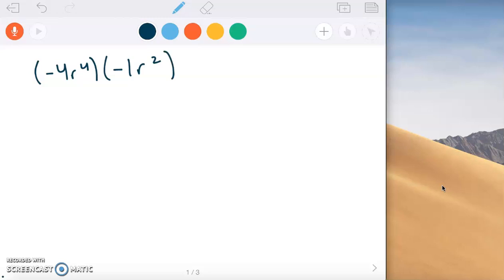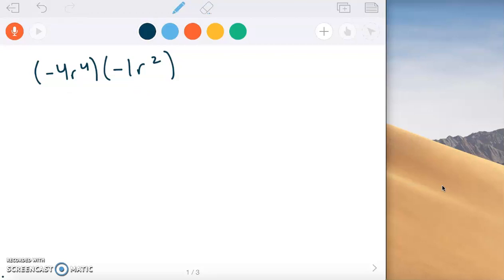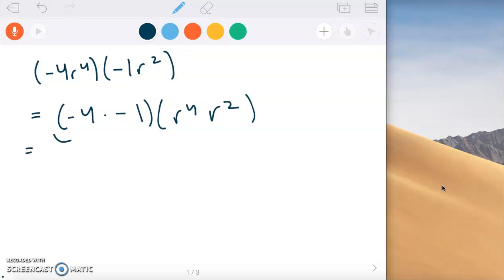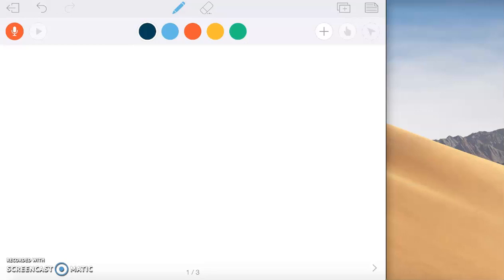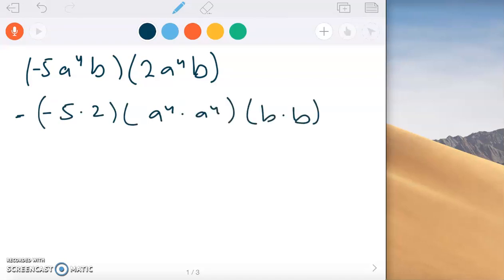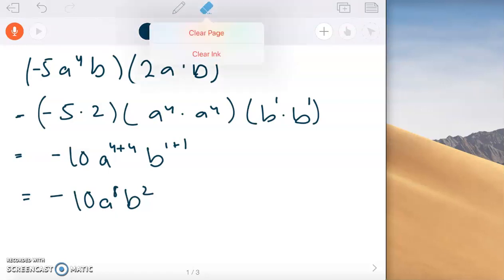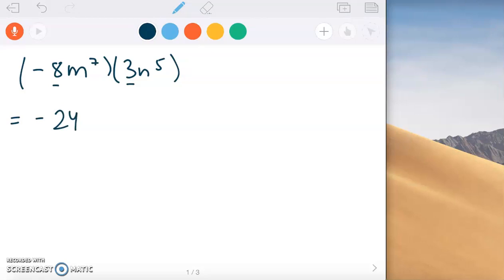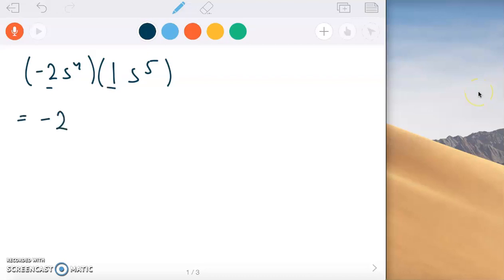MATH1160 Unit 1 Topic 8 Multiply Monomials